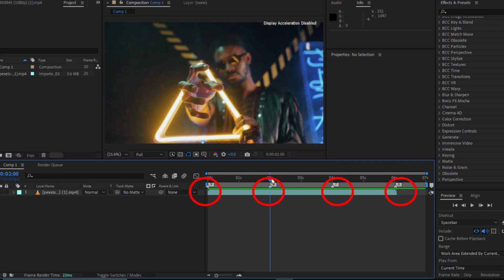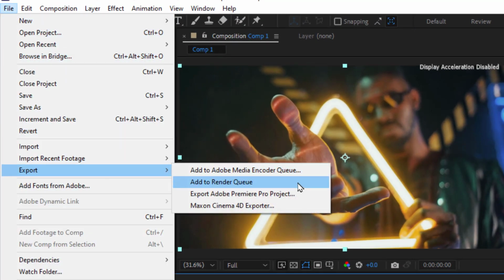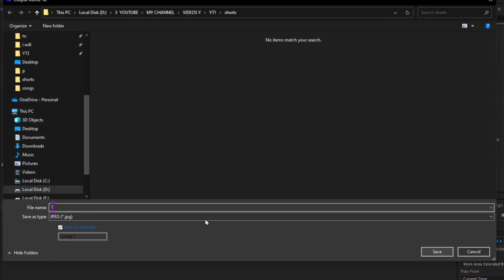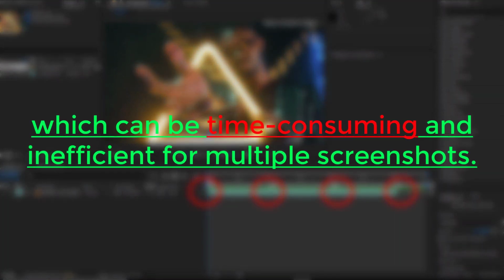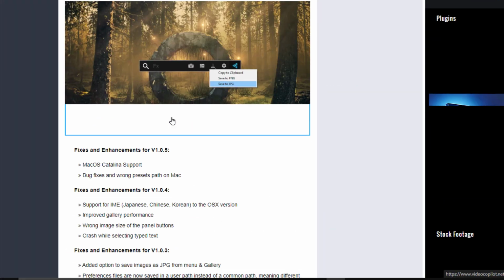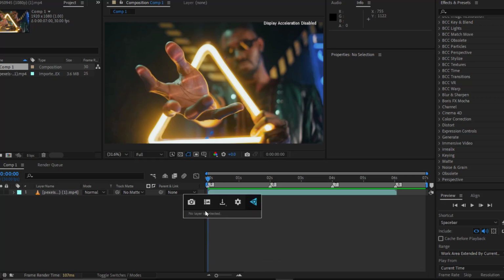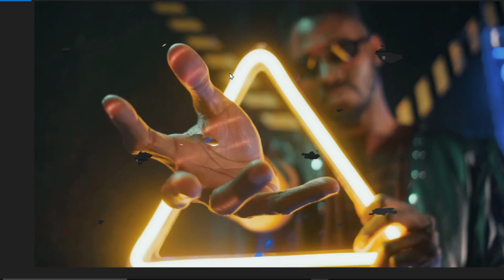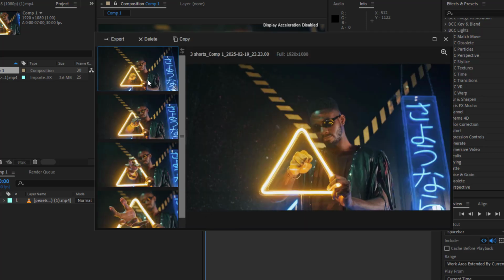How to Take High Quality Screenshots in After Effects Fast & Easy Method with Free Plugin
Learn how to take high-quality screenshots in Adobe After Effects quickly and efficiently using the free Console plug-in from Video Copilot. In this tutorial, I’ll show you the traditional method and why it’s time-consuming, then introduce a faster, easier way to capture screenshots instantly. No more wasting time with multiple renders—just press a shortcut and get your screenshots instantly! Perfect for VFX artists, motion designers, and video editors.

Download The Free Console plug-in From Here

 Works with After Effects CC

People Search.

1. How to take screenshots in After Effects
2. Best way to capture high-quality screenshots in After Effects
3. After Effects screenshot shortcut or plugin
4. How to export a single frame in After Effects
5. Fastest way to take multiple screenshots in After Effects